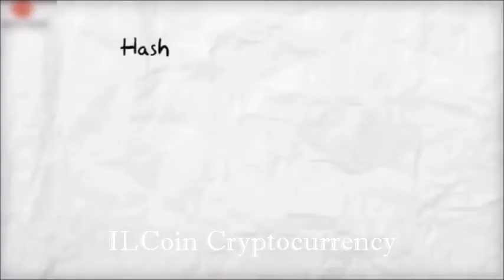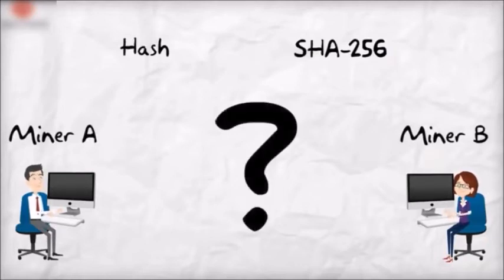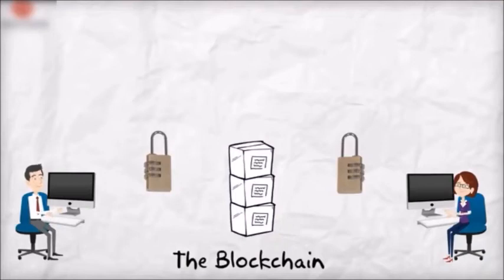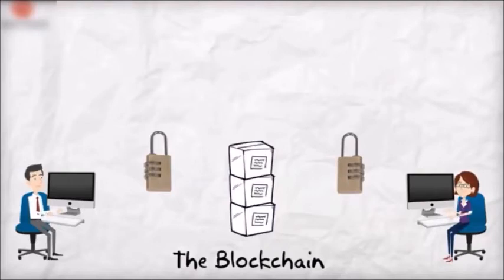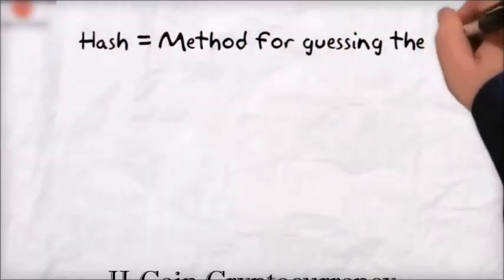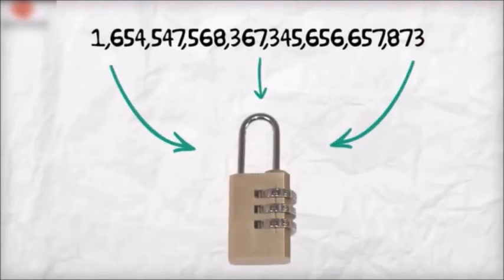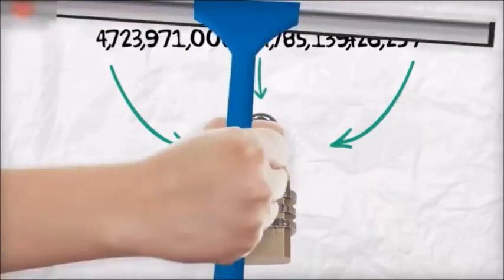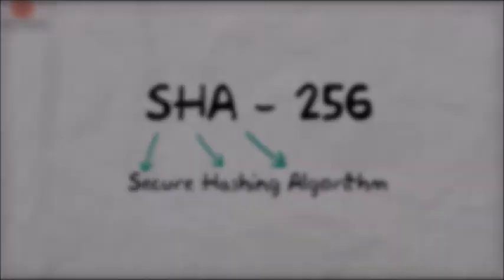What is Hash Rate and Hash Power in Crypto Mining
Hash_Rate, also Hash_Power, is the measuring unit that measures how much power the Bitcoin network is consuming to be continuously functional. By continuously functional I mean how much hash power is it consuming to generate/find blocks at the normal mean time of 10 minutes.

If you remember, in my previous article What is a Bitcoin_hash I explained thoroughly that the Bitcoin network consumes a lot of energy because it has to solve mathematical intensive computations regularly to find the blocks.

These computations for finding the blocks are basically mathematical puzzles that a miner cannot just guess without a lot of computation.

To successfully mine a block, a miner needs to hash the block’s header in such a way that it is less than or equal to the “target.”

The target, at the time of writing this article, is that the SHA-256 hash of a block’s header must be a 256-bit alphanumeric string, and must start with 18 zeros. The target changes as the difficulty change every 2016 blocks.

And the miners arrive at this particular hash (or target) by varying a small portion of the block’s headers, which is called a “nonce.” A nonce always starts with “0” and is incremented every time for obtaining the required hash (or target).

Since the varying of the nonce is hit and miss, the chances of getting this particular hash (or target), which starts with these many zeros, is very low. Therefore, many attempts must be made by a miner by varying the nonce.

And this number of attempts made per second is called hash_rate or hash_power. And this hash power or guessing attempts are made by miners who mine the Bitcoin_blocks by a process called Bitcoin_mining.